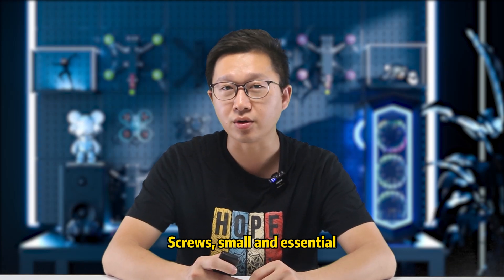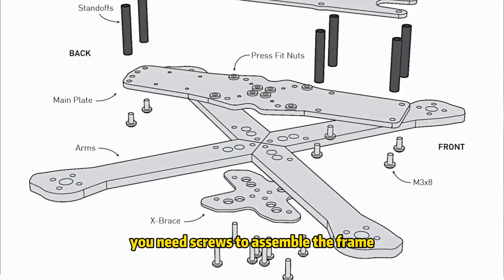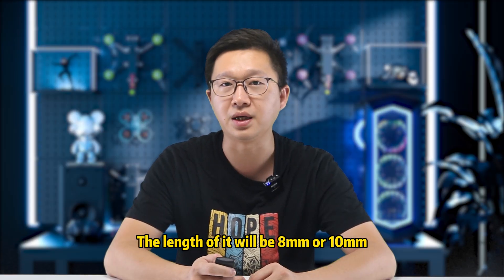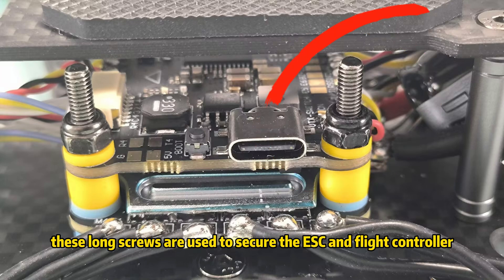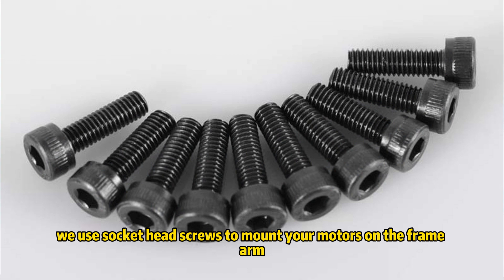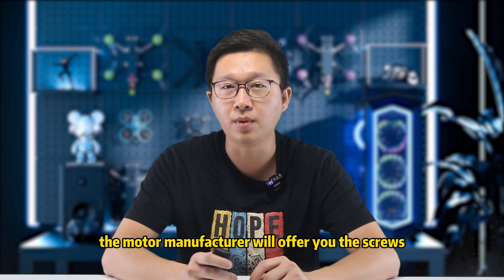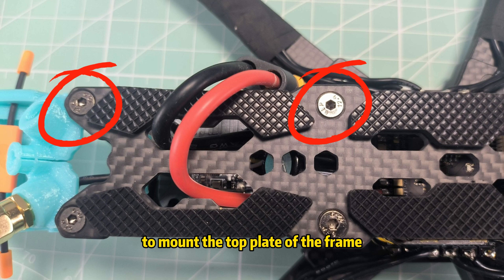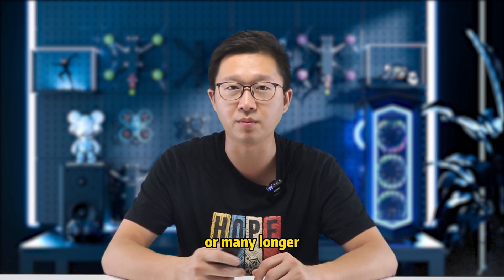Screw Selection Secrets: Picking the Perfect Hardware for Your Drone Dream!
Screws, small and essential, you need many different types of screws to assemble a FPV drone, in this video we will introduce some commonly used screws and help you get a basic understanding of them.
🔥 Get ready for a jaw-dropping exploration into the world of drone screws! 🚀 This video is about to reveal the ultimate secrets that will revolutionize the way you approach your drone builds. It's a rollercoaster ride of revelations that will leave you on the edge of your seat! Brace yourself for an epic adventure into the heart of drone engineering! 🌟 Don't miss out on this game-changing insight. Hit play and prepare to be blown away by the power of screws! 🛠️✨